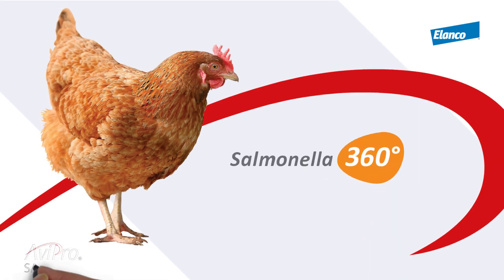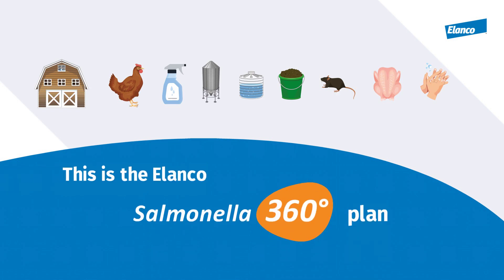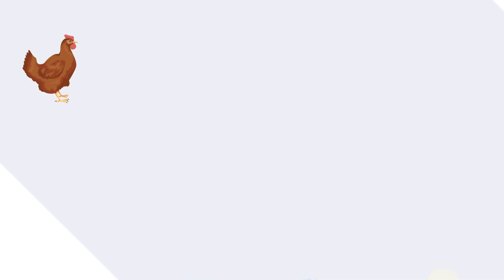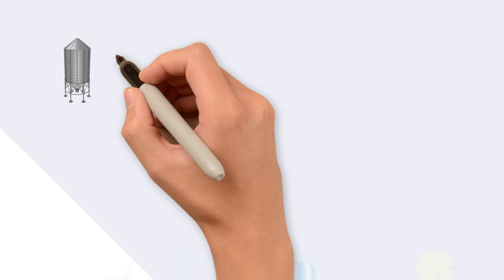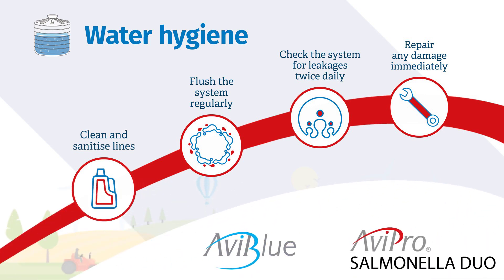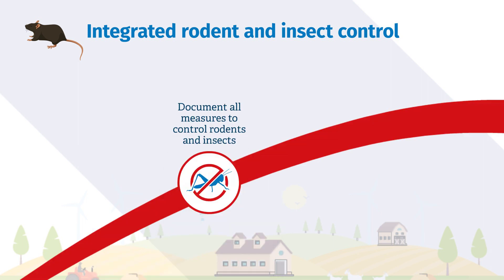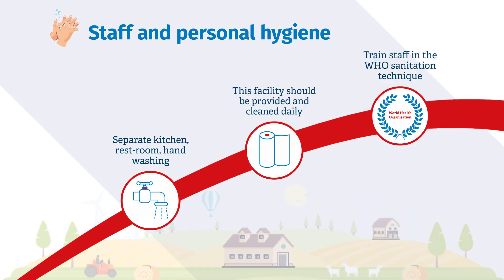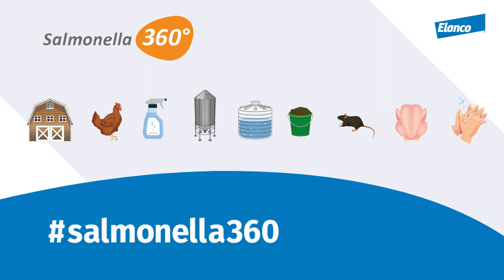Elanco Salmonella 360 Plan 1080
Watch the video to learn more about the Elanco Salmonella-360 plan, a holistic approach to the prevention and control of Salmonella in chickens.

UKLAYAVP00040